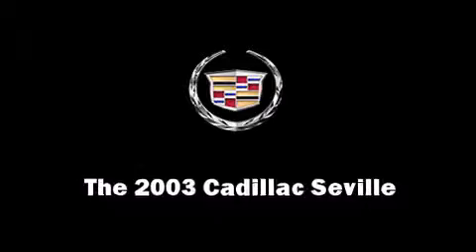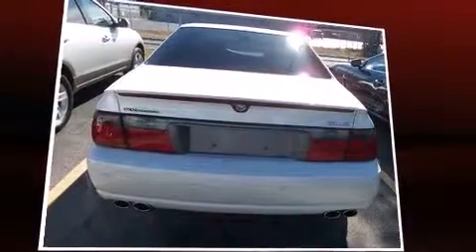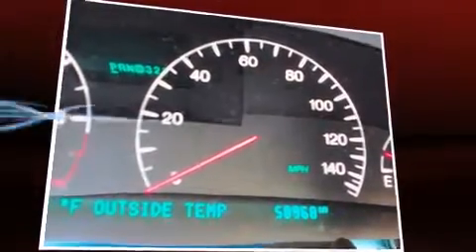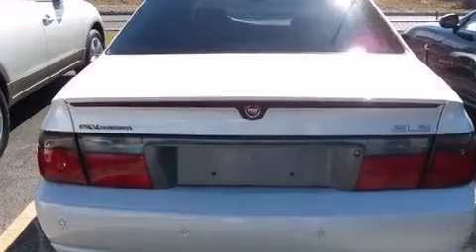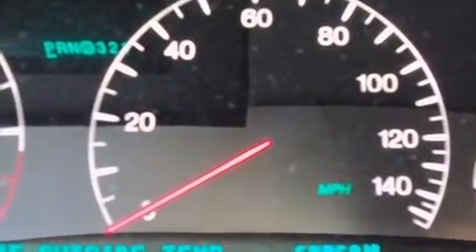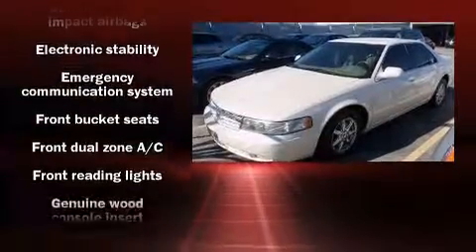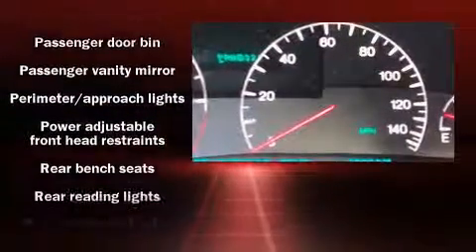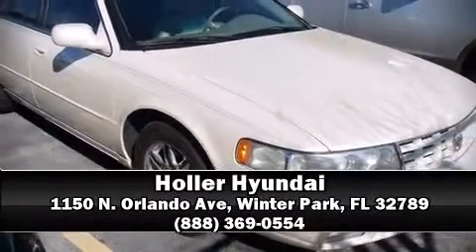2003 Cadillac Seville SLS in Winter Park, FL 32789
Holler Hyundai
1150 N. Orlando Ave

The 2003 Cadillac Seville. This 4 door, 5 passenger sedan still has fewer than 60,000 miles! It features a front-wheel-drive platform, an automatic transmission, and a powerful 8 cylinder engine. Top features include leather upholstery, heated front and rear seats, front fog lights, tilt steering wheel, power door mirrors and heated door mirrors, reverse sensing system, remote keyless entry, and air conditioning. Safety equipment has been integrated throughout, including: dual front impact airbags, front SIDE impact airbags, traction control, a security system, and 4 wheel disc brakes with ABS. With electronic stability control supplementing mechanical systems, you'll maintain precise command of the roadway. Come down today and see this vehicle for yourself.